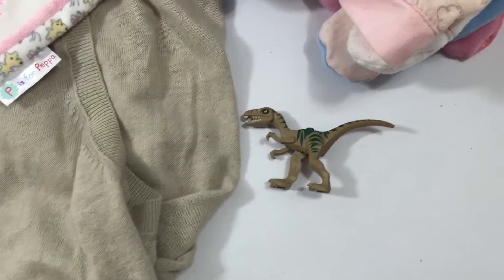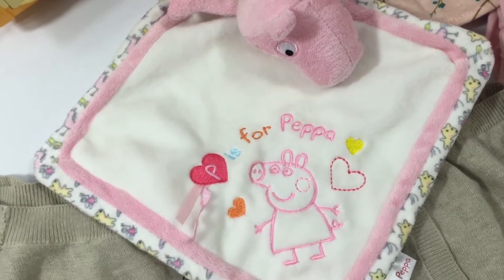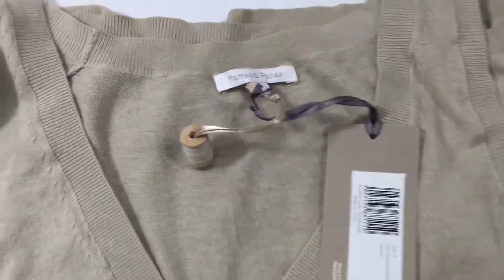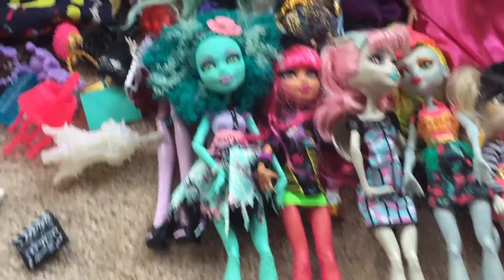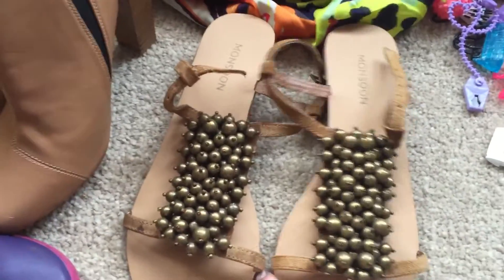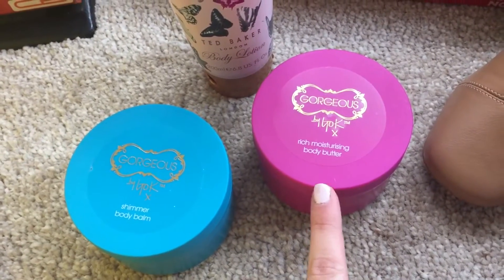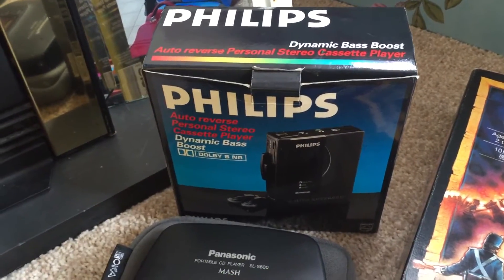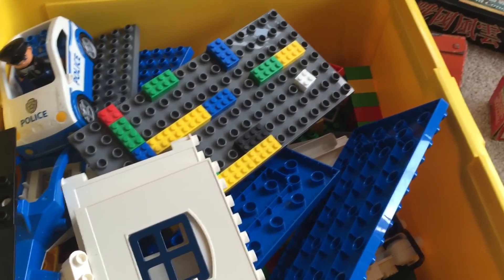First Carboot Pick Ups 2016